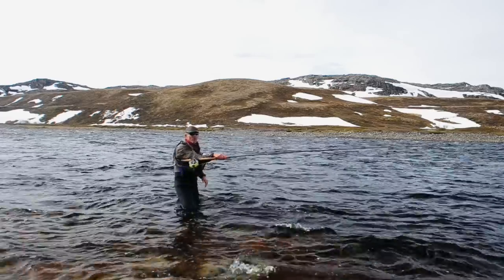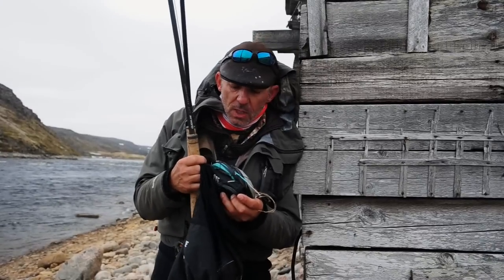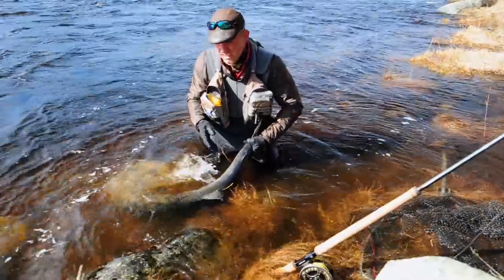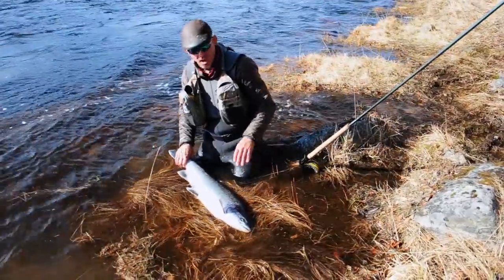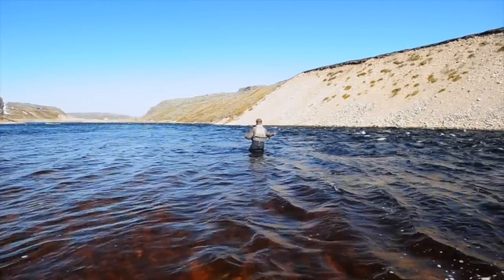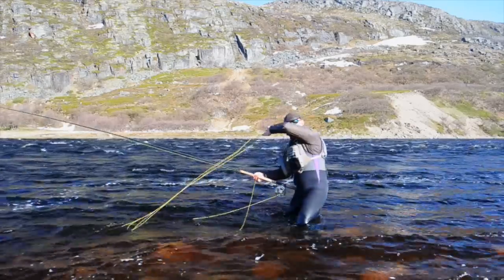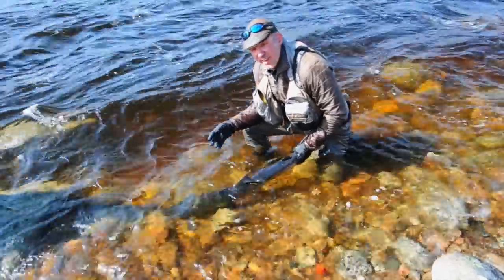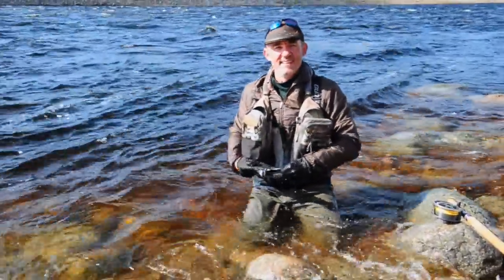Cold Water Tactics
The High and cold river is the biggest challenge of them all. The key is a deep and slow fly. Easier said than done -- salmon pro Mikael Frödin shows you some of his tricks on how to be successful on the big cold river.

Choose the right tackle. The toughest rods & reels, 300 meter backing, sink rate of your line, leader - the right fly. It all needs to be right!

Check out the technique that adjusts the depth your fly is fishing, cast angel, mending's, feeding line, and walking it down.

Technique and tackle needs to go hand in hand -- that's how to control the cold river!